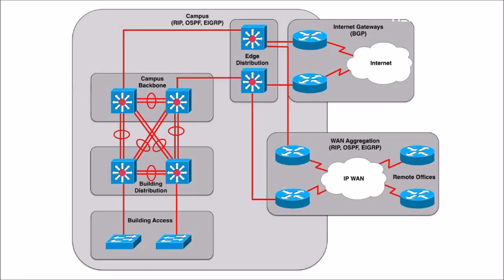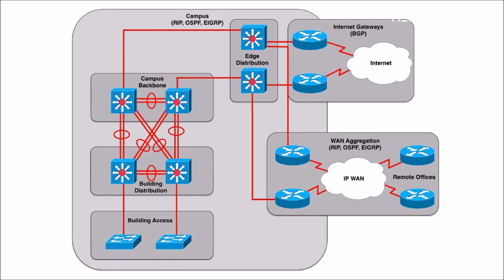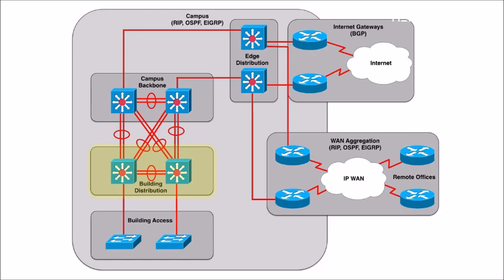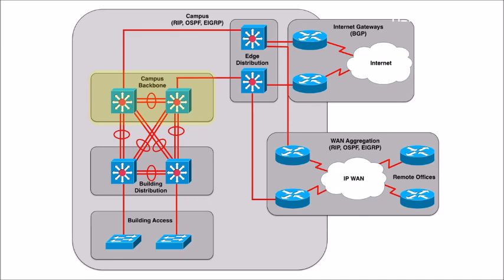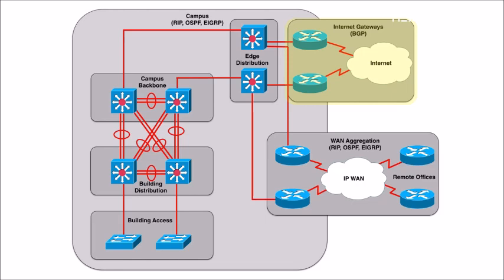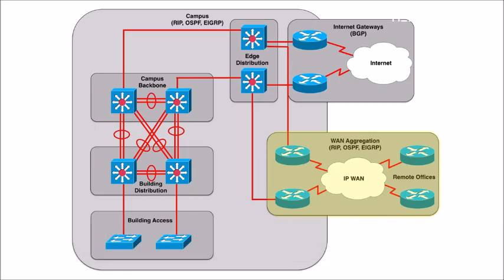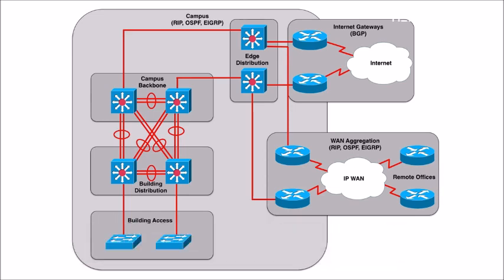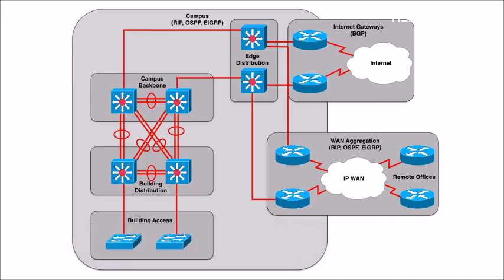Networking : Overview of an Enterprise Network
Overview of an Enterprise Network

An enterprise network is an enterprise's communications backbone that helps connect computers and related devices across departments and workgroup networks, facilitating insight and data accessibility.